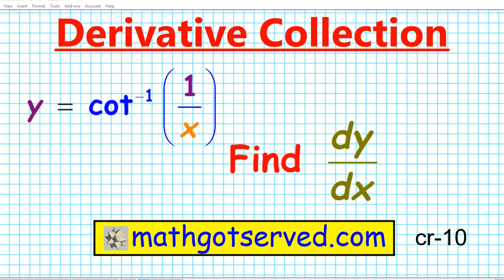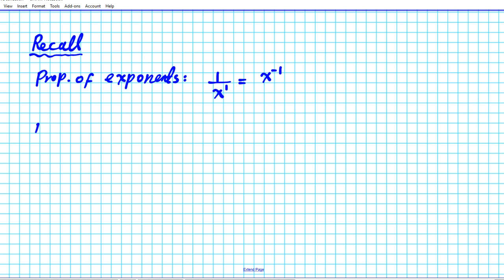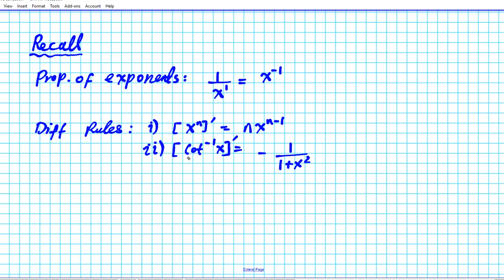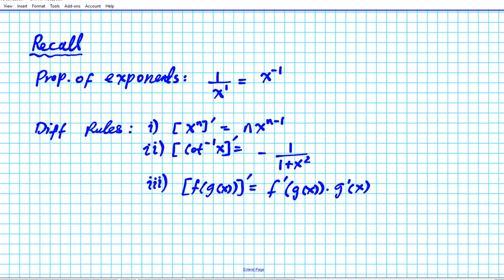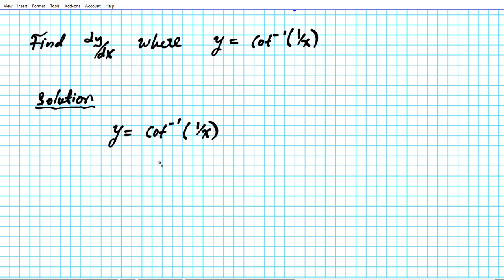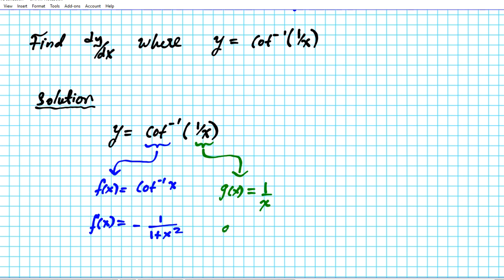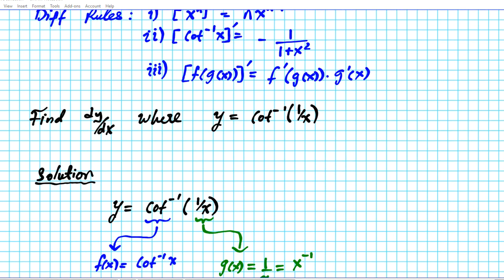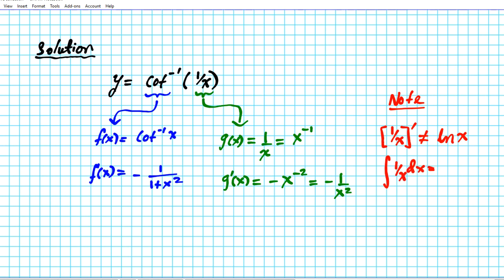How to find the derivative differentiate arccot 1/x chain rule Derivative collection Ap calc ca